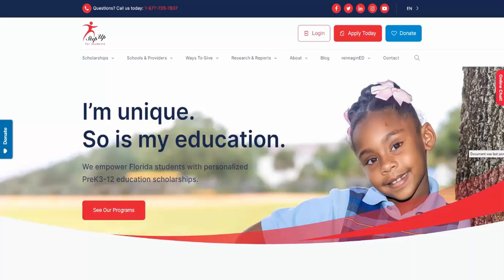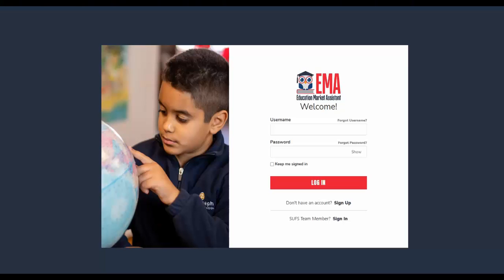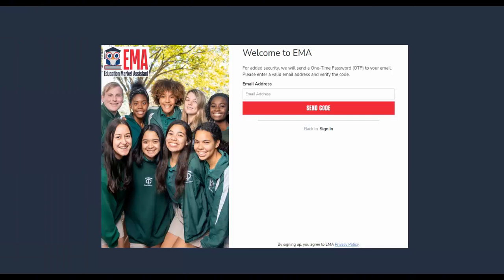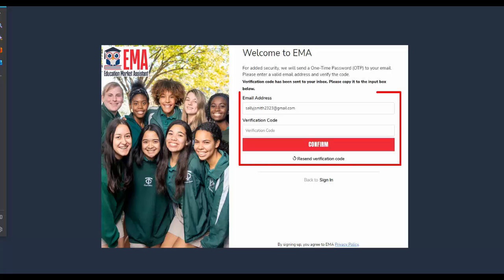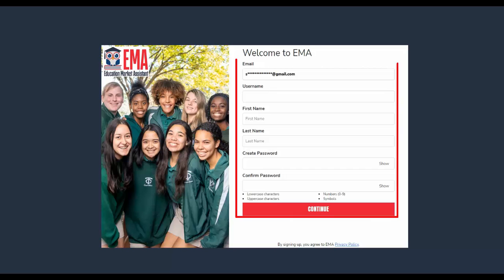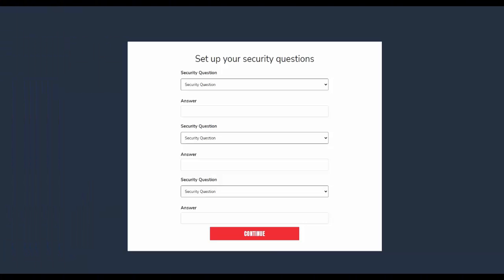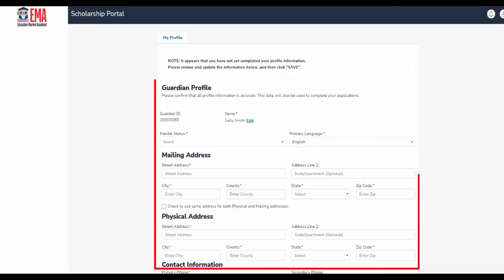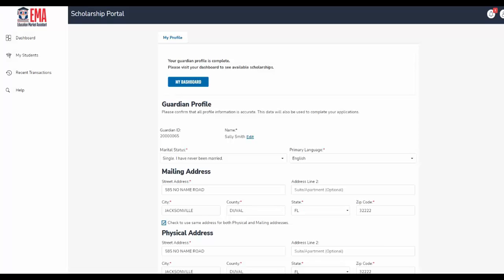How to create an EMA account.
Are you interested in participating in one of the scholarship programs Step Up For Students administers? If so, you’ll need to create an account in the Education Market Assistant or EMA for short. This platform will allow you to enter your student’s information and apply for scholarships.